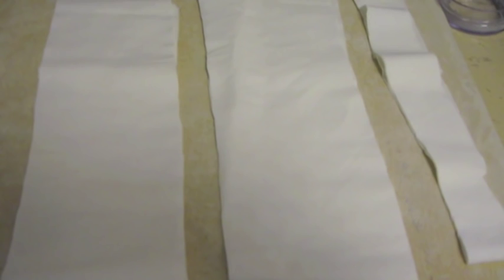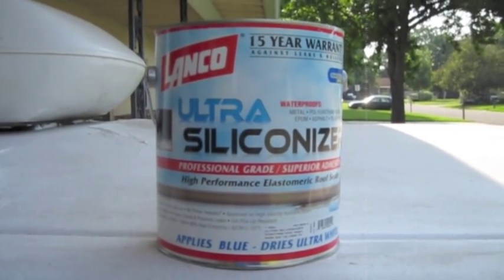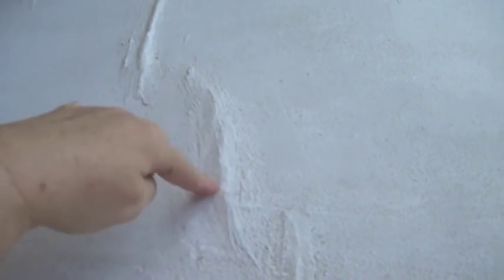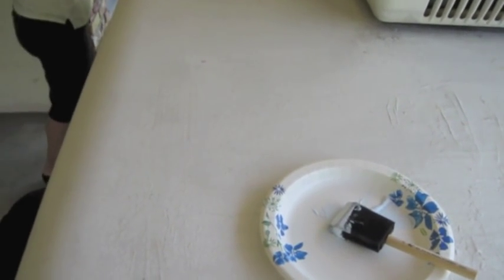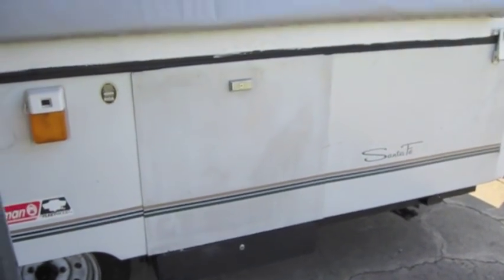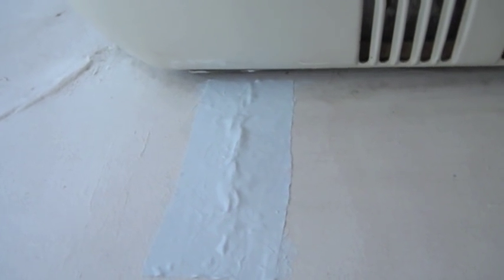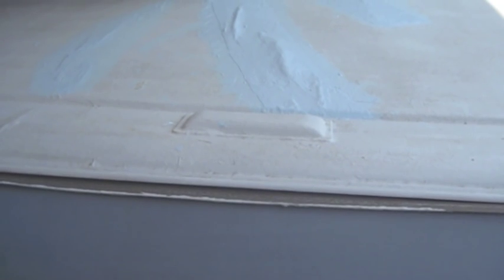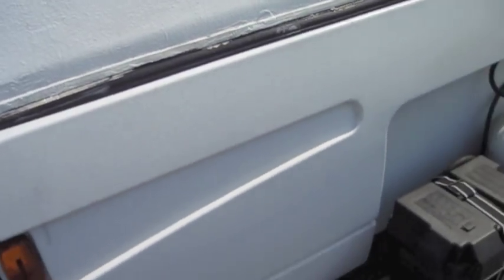Coleman Fleetwood Santa Fe 2001 Camper Roof Repair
This video explains the product and manner in which I fixed the damaged ABS on the roof of my camper to prevent leaks.

The product used:  Lanco Ultra Siliconizer
Purchased at:  Home Depot

Fabric used:  Muslin inexpensive 100% cotton
Purchased from: Joann fabric